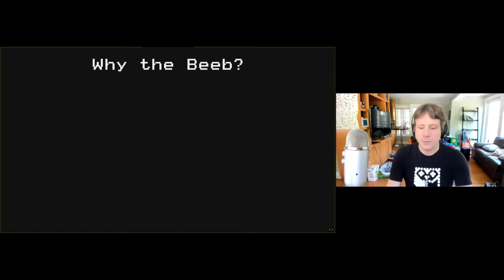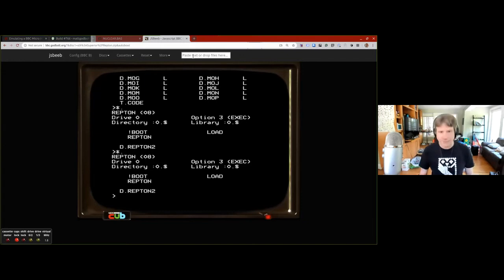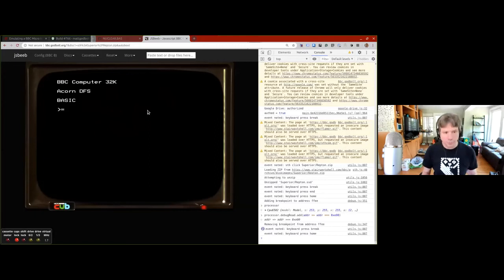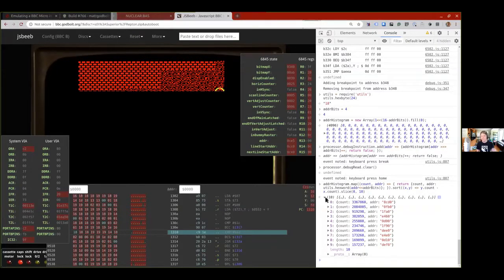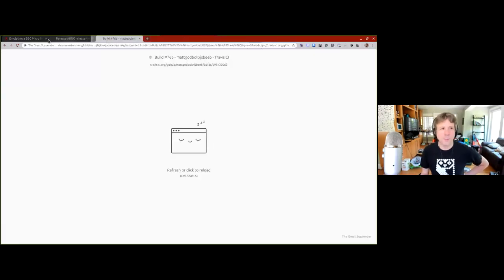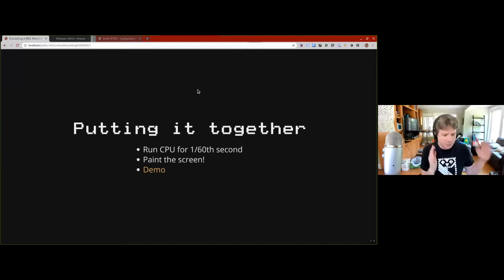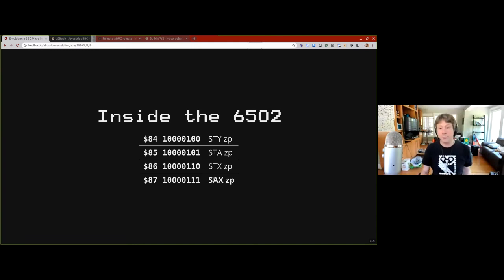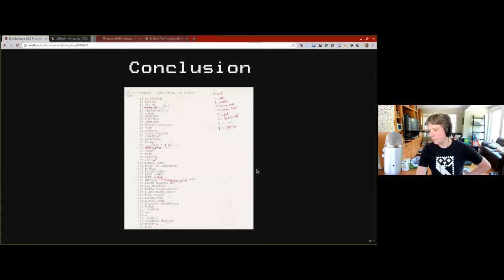ABug 04: JSBeeb - Javascript Acorn BBC Micro Emulator that runs in your browser (Matt Godbolt)